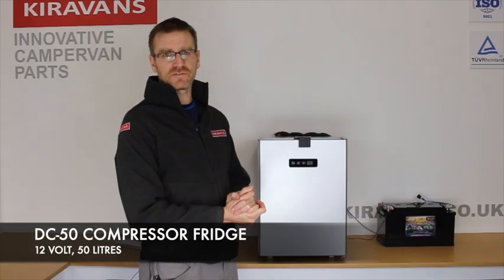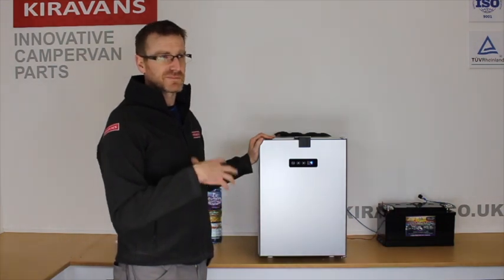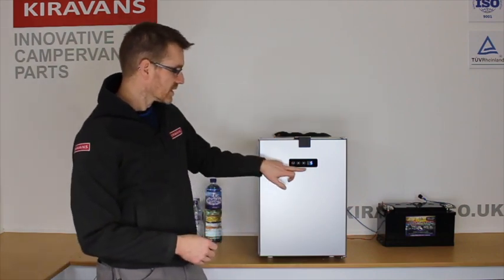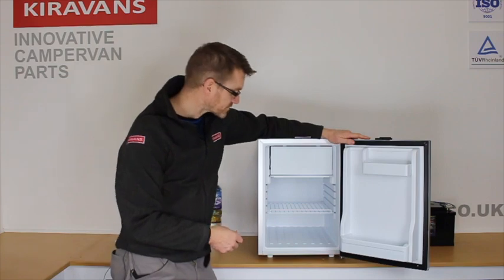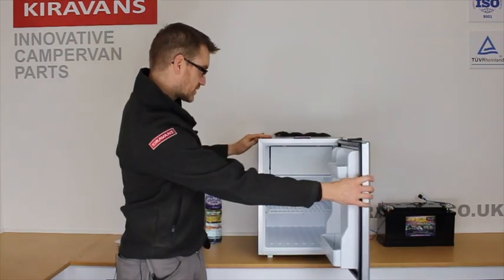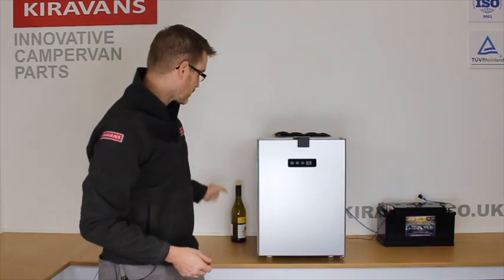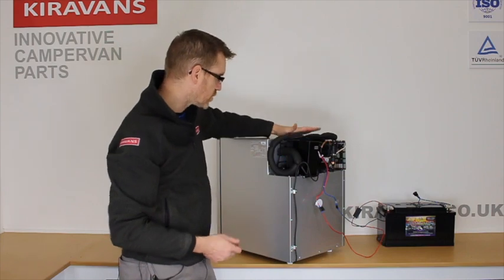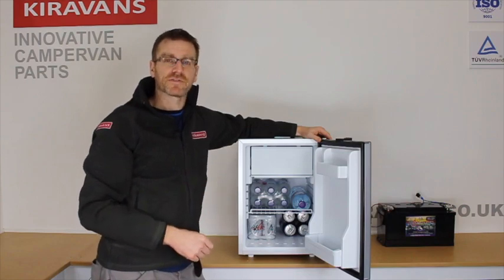DC 50 Campervan 12volt Compressor Fridge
''Mike explains the main qualities DC 50 Campervan 12volt Compressor Fridge offers, we do believe this is an excellent addition to your Campervan, watch our video for the reasons why!''

Need help choosing the ideal item? Check our product reviews below!